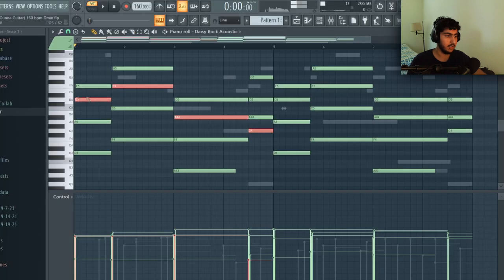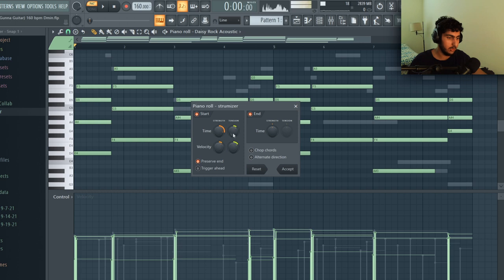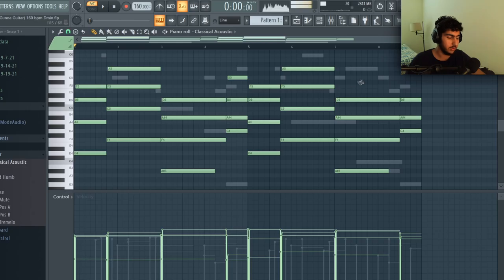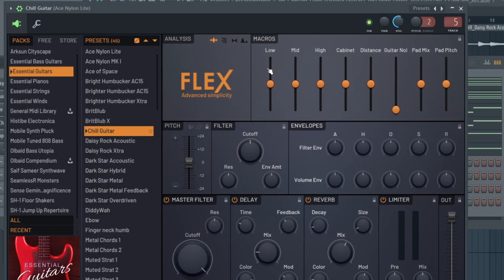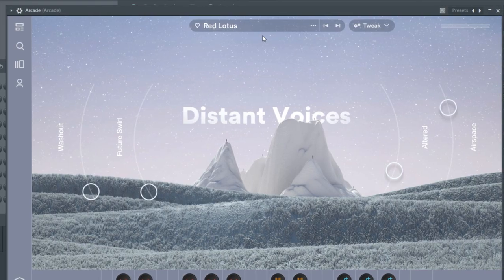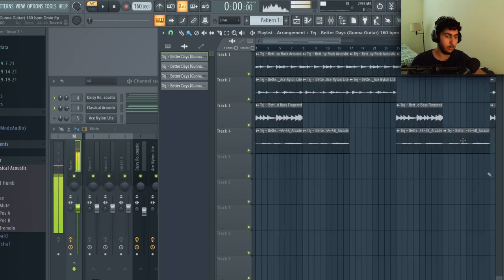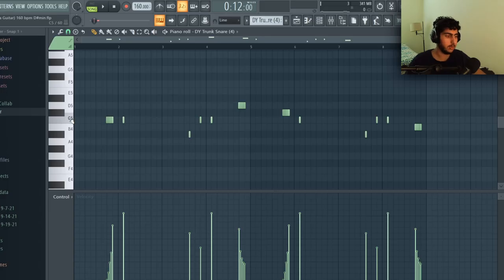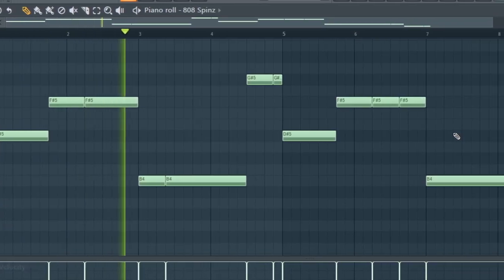How Wheezy & Taurus Make Guitar Beats for GUNNA | FL Studio 20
In this video I'm gonna be showing y'all how to make a guitar beat for Gunna from scratch using free stock plugins in FL Studio 20.

Timestamps:
0:00 Preview
0:14 Intro
0:46 Sample Preview
1:07 1st Guitar (Chords)
2:21 Making it sound realistic
3:33 2nd Guitar (Layered)
4:14 Guitar Chords Effects
4:35 Top Melody Guitars
5:52 Bass Guitar
6:25 Vocal Chops
7:10 Rendering Stems & Arrangment
7:39 Start of Drums
7:57 Clap
8:10 Hi Hat
8:44 Snare
9:12 Perc
9:33 Open Hat
9:50 808
10:15 Outro
10:29 Finished Beat